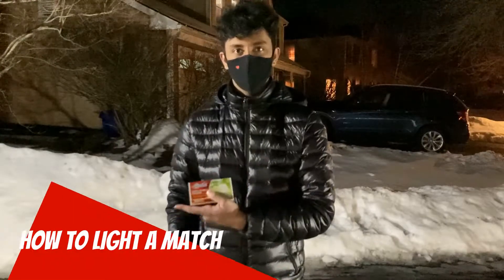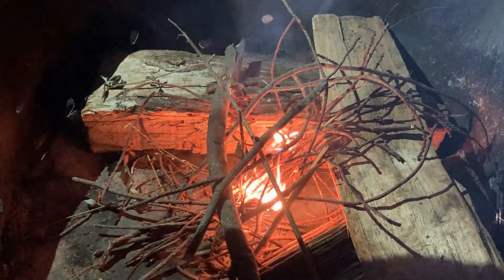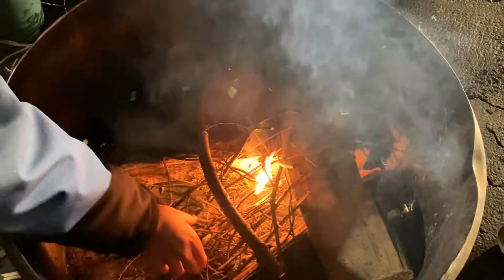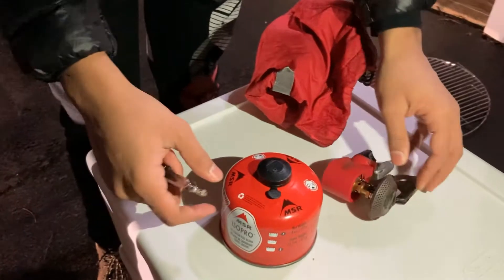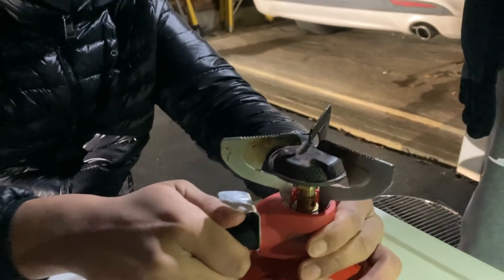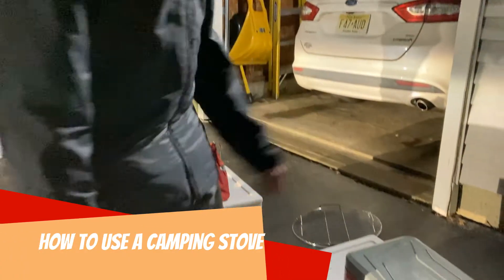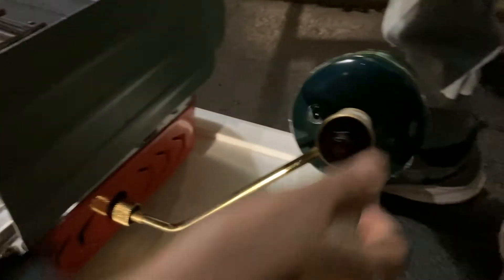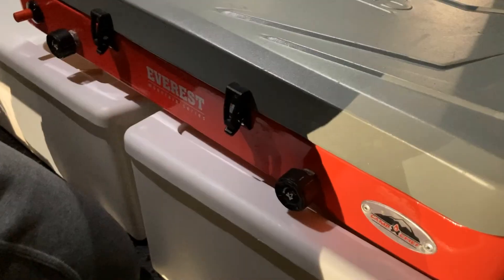Firem'n Chit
Instructions and tips on how to build a fire and to set up a portable and camping stove.

0:00 How to light a match
0:20 How to build a fire
3:43 How to to use a fire bucket
4:19 How to use a backpacking/portable stove
8:00 How to use a camping stove